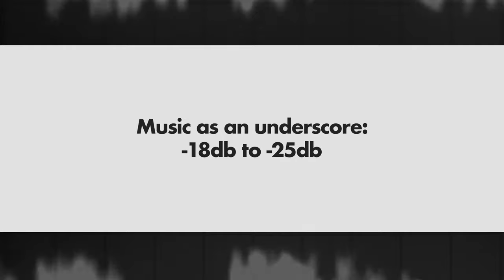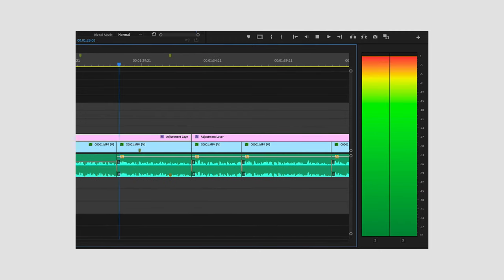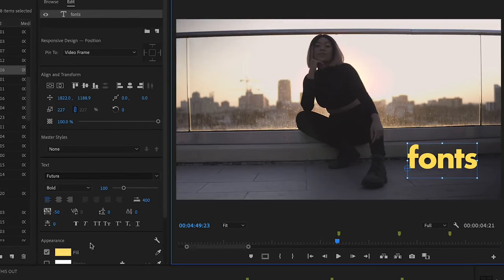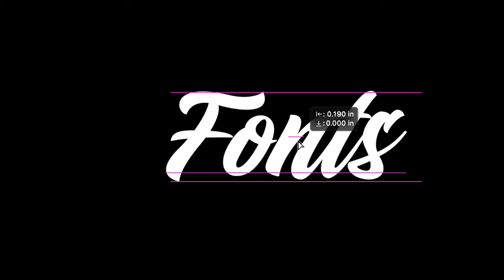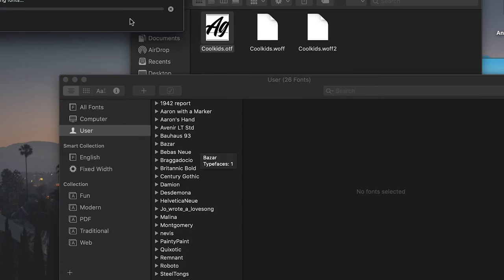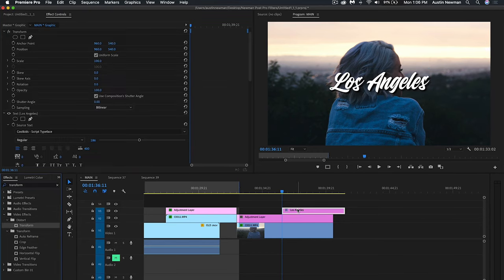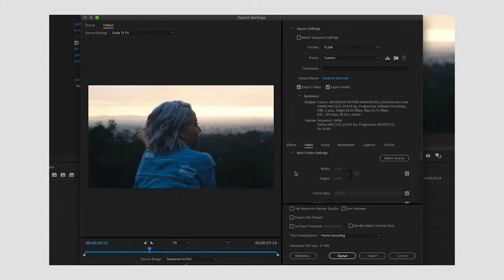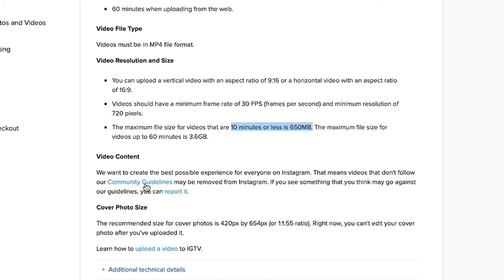TOP 5 Mistakes EVERY Beginner Editor Makes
From sound design to export settings in Premiere Pro - ANY beginner editor can make clean videos with these editing tips for your next film!

GEAR USED:

MAIN CAMERA ▶︎
BEST YOUTUBE LENS ▶︎
VLOGGING CAMERA ▶︎
BEST GIMBAL AROUND ▶︎
BEST CINEMATIC LENS ▶︎
BEST VLOGGING LENS ▶︎
FAVORITE CAMERA BAG ▶︎
CHEAP 35mm Lens ▶︎